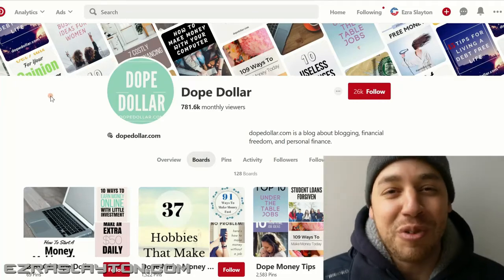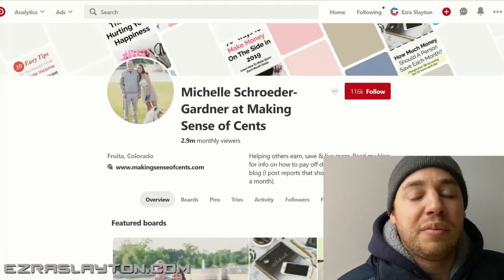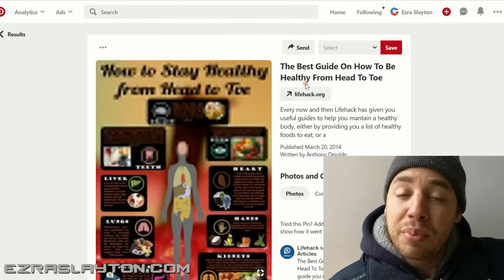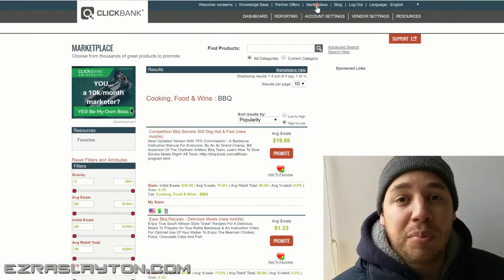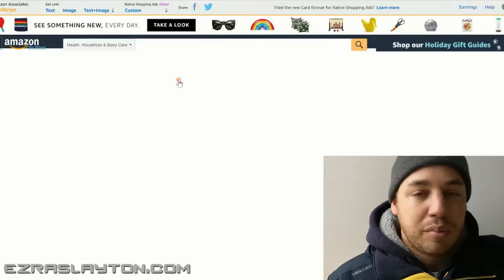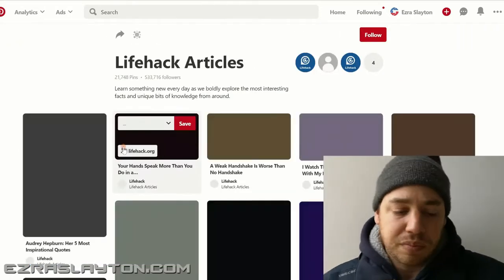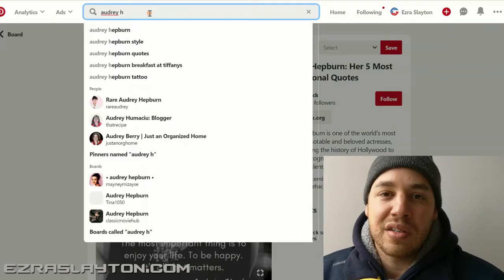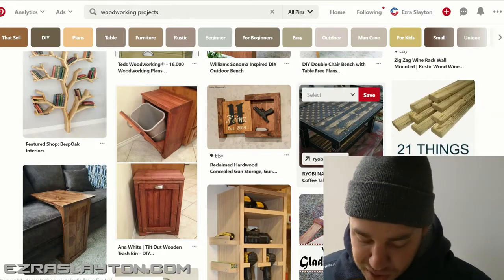🔴 HOW TO MAKE MONEY ON PINTEREST 2020 WORK FROM HOME